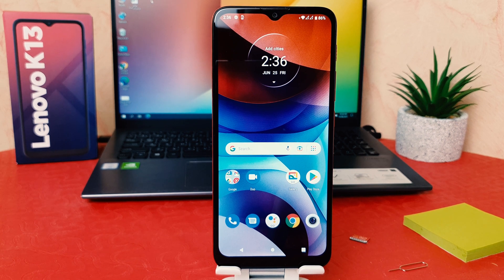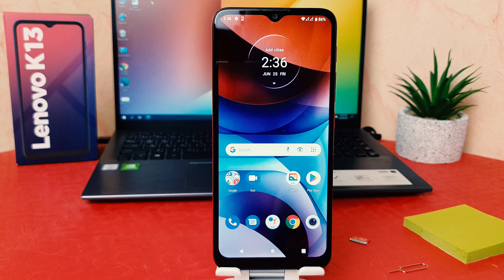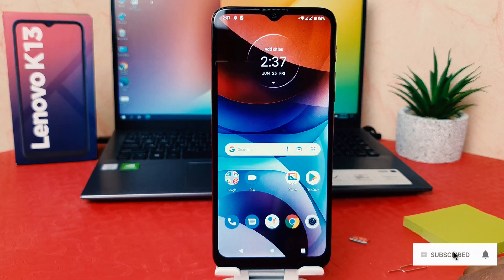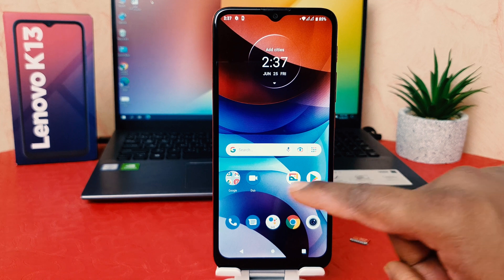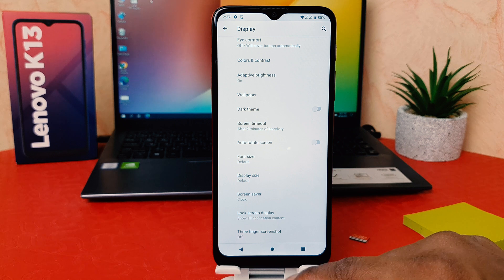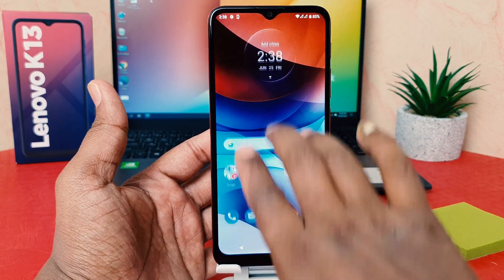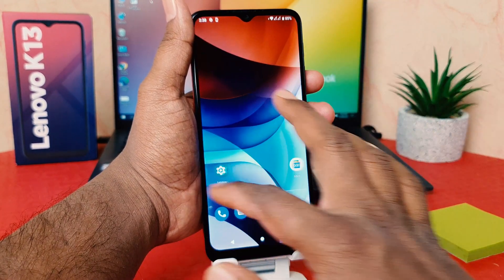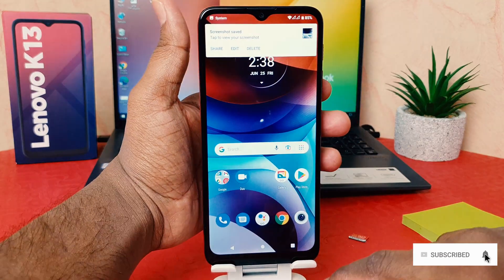How to Enable Three Finger Screenshot in Lenovo K13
Lenovo's latest edition to its K series is going to be an entry level device - the Lenovo K13. The device will be packing some decent specs and some good ones as well. Speaking of which, the device is going to feature a large 5000mAh battery, a decent set of cameras, a decent display, and a lot more. The smartphone will be powered by a Tru-Octa Core SoC.

The Lenovo K13 is expected to feature a 6.5 inch IPS LCD display with a resolution of 720 x 1600 pixels and a pixel density of 270ppi. The device will have a bezel-less display with a waterdrop notch.

Cameras
The Lenovo K13 will probably house a dual rear camera setup with a 13MP primary sensor, and a 2MP depth sensor with LED flash. Moving on, we will get to see a 5MP selfie shooter on the front. The camera will also support features like Auto Flash, Auto Focus, Bokeh Effect, Continuos Shooting, Exposure compensation, Face detection, Geo tagging, High Dynamic Range mode (HDR), ISO control, Time Lapse, White balance presets.

Battery and Performance
The Lenovo K13 is likely to be powered by a Tru-Octa Core chipset .The device will further have 2GB RAM and an internal storage capacity of 32GB, which can be expanded upto 256GB. The device will probably ship with a large 5000mAh Li-ion battery.

Software and Connectivity
Lenovo K13 will run Android 10 out of the box. As far as connectivity goes, the smartphone will support dual sim VoLTE(Nano + Nano(Hybrid)), Wi-Fi 802.11, b/g/n, GPS, and Bluetooth 5.0. Furthermore, the smartphone will also probably get a USB Type-C port, a 3.5mm headphone jack and a rear-mounted fingerprint sensor as well.

In this video I am going to share with you How to Enable Three Finger Screenshot in Lenovo K13